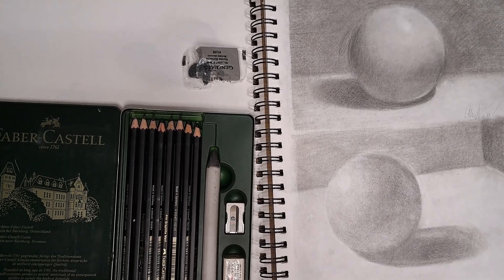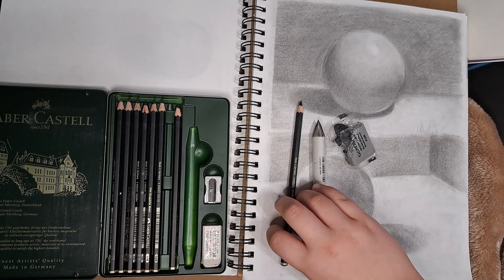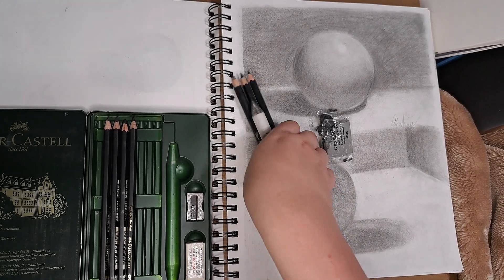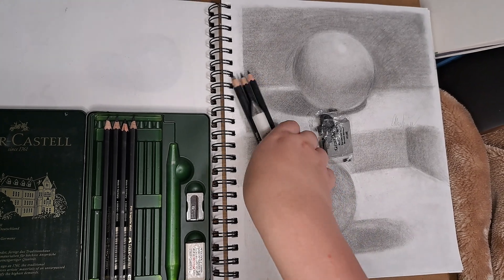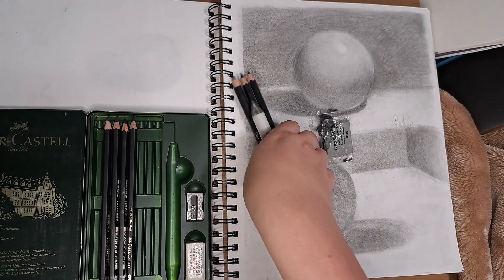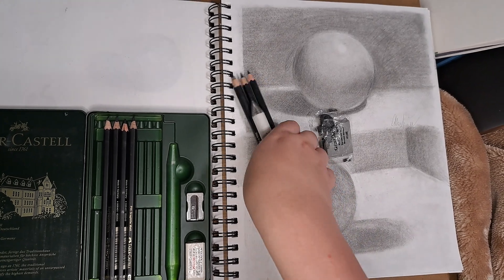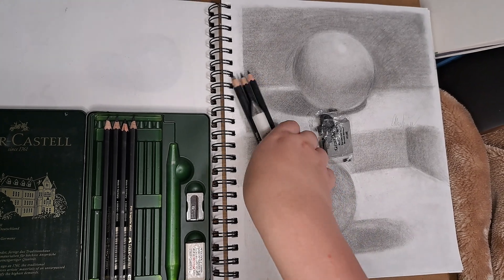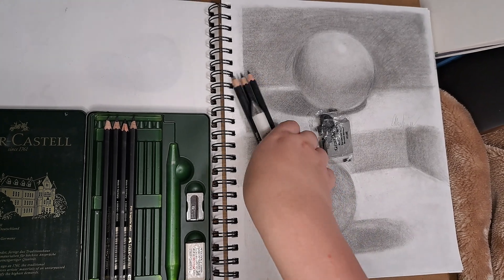Week four - sphere